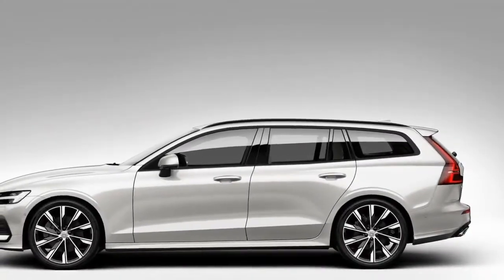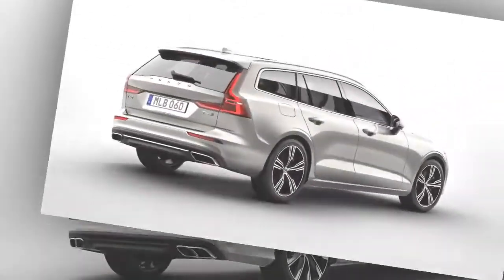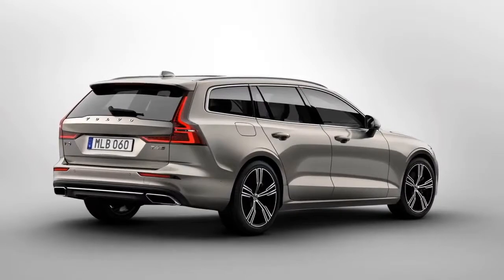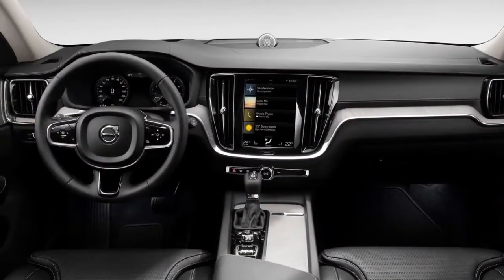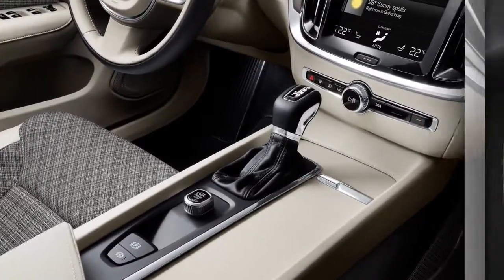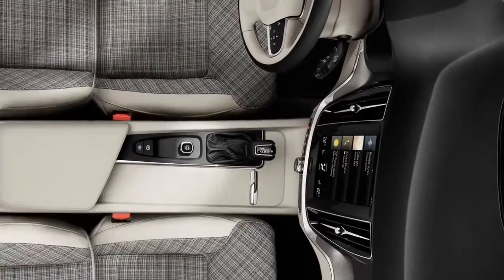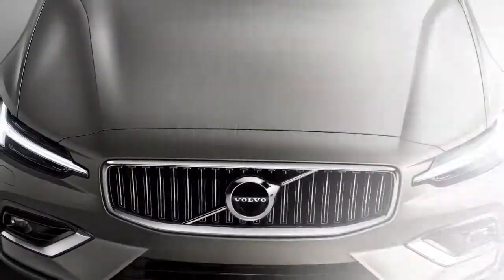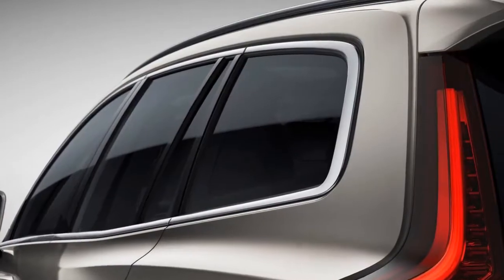Introducing The New Volvo V60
Get ready for the next-generation family estate, helping you make the most of every moment. An advanced chassis, powerful engines and a choice of driving modes deliver an engaging driving experienc.

2019 Volvo V60 - Interior, Driving, CrashTest, Features.

The new 2019 Volvo V60 five-door, mid-size premium estate, underlining the Swedish company's position as a maker of cars that combine good looks with everyday practicality. Reflecting Volvo.

Ferrari unveils the track-day-special, the 488 Pista. Tesla gets cryptojacked..